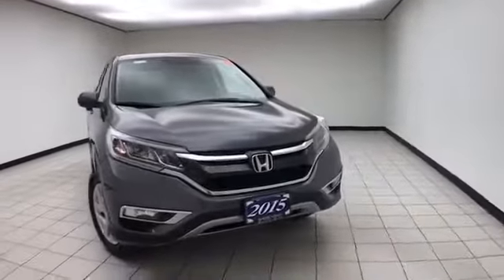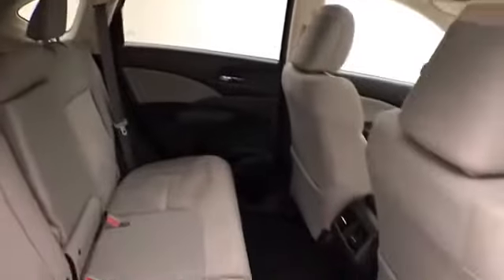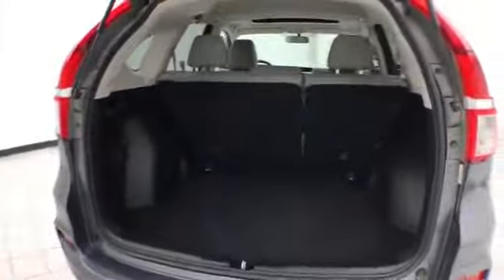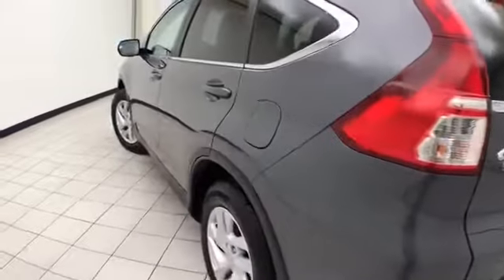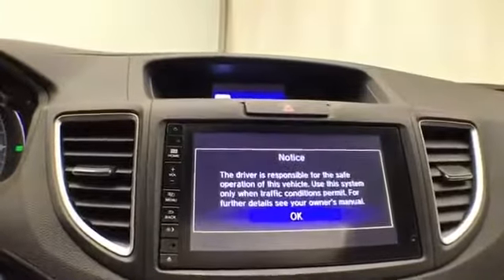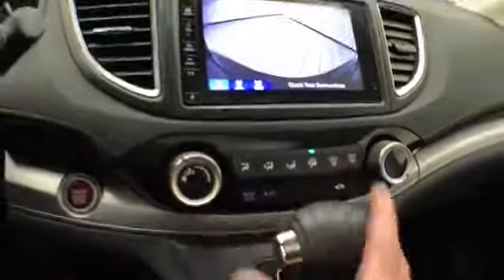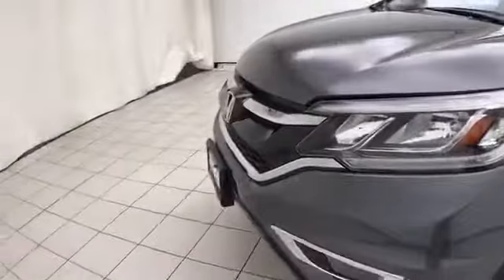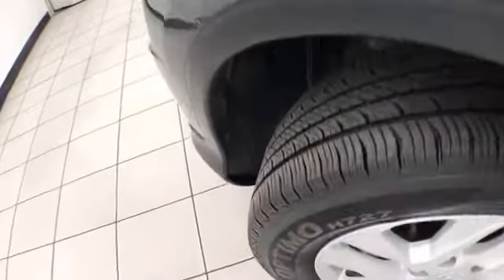Used 2015 Honda CR-V Oshkosh WI Sheboygan, WI Z6934A - SOLD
Year: 2015
Make: Honda
Model: CR-V
Trim: EX
Engine: 4 Cyl. 2.4 L
Transmission: Variable
Color: Charcoal
Mileage: 45254
Stock #: Z6934A
VIN: 3CZRM3H51FG706700
2015 Honda CR-V EX ** LOCAL TRADE **, ** NEW CAR TRADE **, ** SUNROOF/MOONROOF **. 34/27 Highway/City MPG**If you are looking for a Green Bay GMC, Buick, Chevrolet, or Cadillac dealer, we're a short drive away in Sheboygan. We are located on S. Business Drive, in the South part of town in Sheboygan, Wisconsin. We have a huge selection of GM vehicles for you to choose from. Our dealership is open 6 days a week, as well as our parts and service departments. Check out our hours and directions page, then make the drive to Sheboygan Chevrolet Buick GMC Cadillac. You'll see why our Green Bay Cadillac, Chevrolet, GMC, and Buick customers keep coming back to our dealership.Awards:* Motor Trend Automobiles of the year * 2015 IIHS Top Safety Pick+ (With Touring Model) * 2015 KBB.com Brand Image Awards2016 Kelley Blue Book Brand Image Awards are based on the Brand Watch(tm) study from Kelley Blue Book Market Intelligence. Award calculated among non-luxury shoppers. Kelley Blue Book is a registered trademark of Kelley Blue Book Co., Inc. Reviews:* Exceptional fuel economy; abundant passenger and cargo room; nifty self-folding rear seats; appealing tech and safety features. Source: Edmunds* The Honda CR-V has a modern aerodynamic look, with sweeping lines, exciting body sculpting, and a dramatic profile. It has enough attitude and ability to get you around town and then tackle the open road and the great outdoors. The CR-V comes equipped with a 2.4-Liter i-VTEC 4-Cylinder engine with 185hp and a Continuously Variable Transmission. It has a rigid unit-body structure, coupled with taut suspension tuning, which give it impressive handling characteristics. For ultimate 4-season security, the CR-V is available with Honda's Real Time All-Wheel Drive with Intelligent Control System that smoothes out initial acceleration and can transfer up to 100% of torque to the rear wheels. The CR-V is very fuel-efficient and ca

Address:
3400 South Business Drive